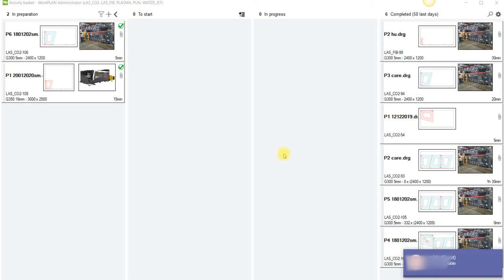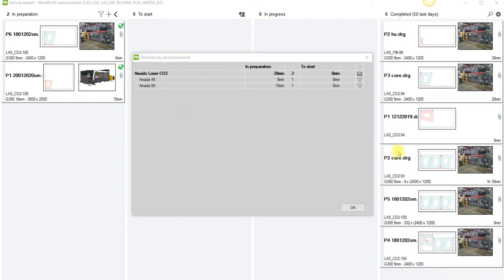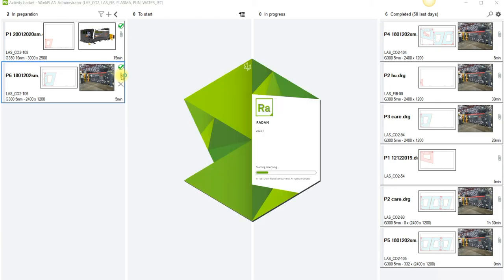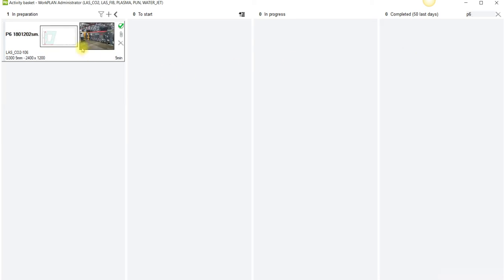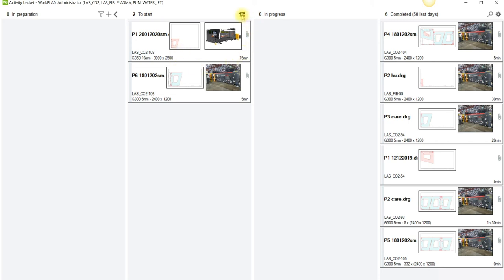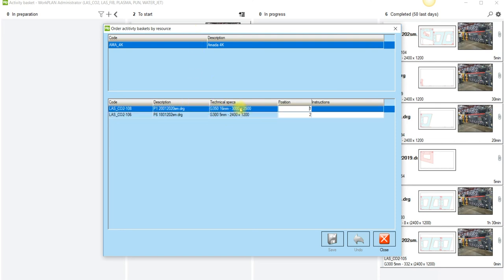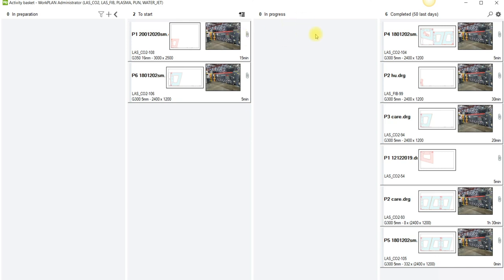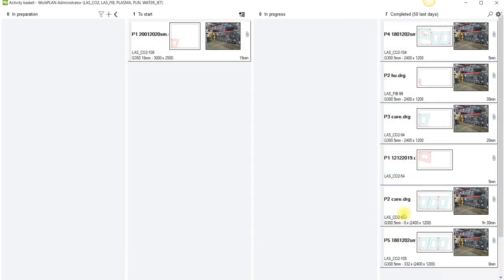WORKPLAN ERP MES Software Activity Basket Overview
This is where WORKPLAN is different: this MTO – ETO software solution was developed to meet the requirements and replicate the specific procedures and codes of the CAD CAM industries. Budget, time, manpower, materials, resources, costs and cash flow: WORKPLAN will help you control your manufacturing progress and increase your productivity.